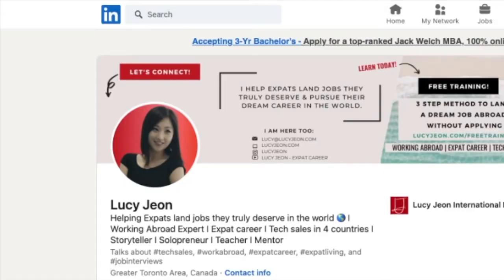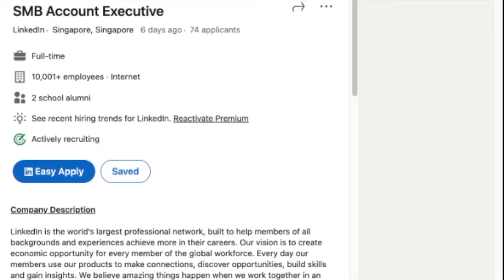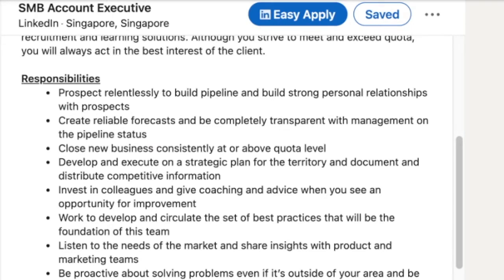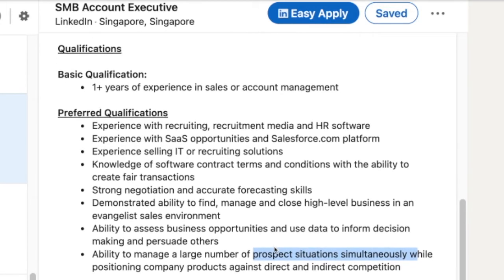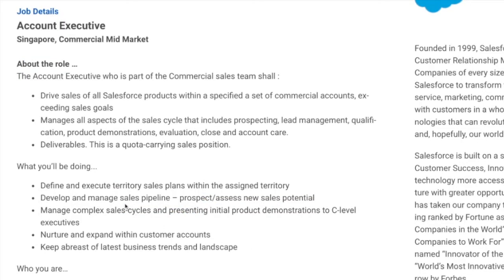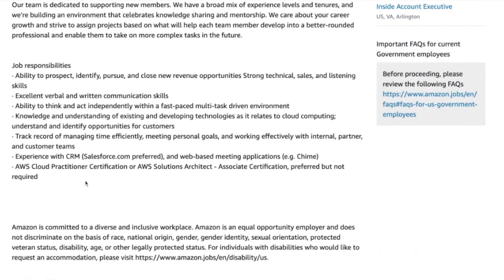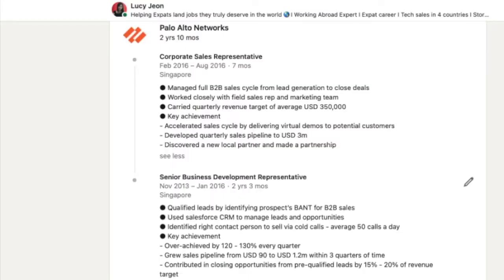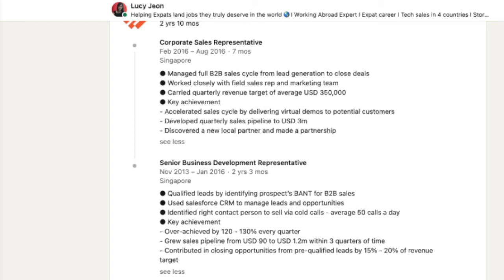Linkedin Profile Tips // Google, Linkedin, AWS recruiters messaged me on Linkedin?!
Are you using Linkedin to get a job? There are many Linkedin profile tips but THIS Linkedin profile tips got me messages from recruiters from Google, AWS, Linkedin, Tableau, and so many more tech companies! If you're interested in learning the Linkedin profile tips that actually work for you, this video is perfect for you!

If you are looking for jobs on Linkedin, you can apply for jobs BUT you can also attract recruiters and hiring managers from your dream companies send you a Linkedin message first before you apply for a job. That's one of the fastest ways for you to get a job fast and these Linkedin profile tips that I'm sharing in today's video will help you achieve that goal. If you want to learn more about landing a dream job abroad WITHOUT applying, make sure to watch the FREE 90 min training where I teach all the tips that you probably didn't know. Learn Linkedin profile tips that work and apply these techniques in your job search journey!

💕TIME STAMP
00:00 - 02:05 Interested in learning how to attract recruiters on Linkedin? (Linkedin profile tips)
02:06 - 07:17 sharing my screen to share Linkedin profile tips
07:18 - 07:48 summary for Linkedin profile tips

🌎 FREE RESOURCES:
- Free Training to Learn How to Land a Job Abroad in 90 Days:
- Free Message Template to x3 increase your chance to Secure Interviews